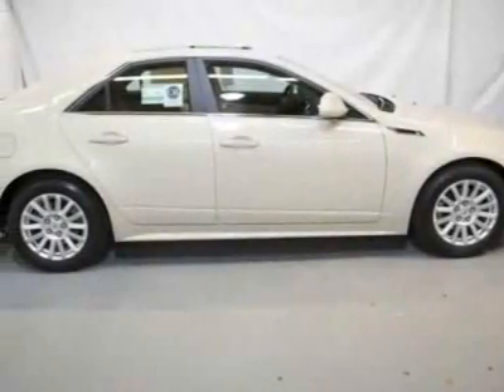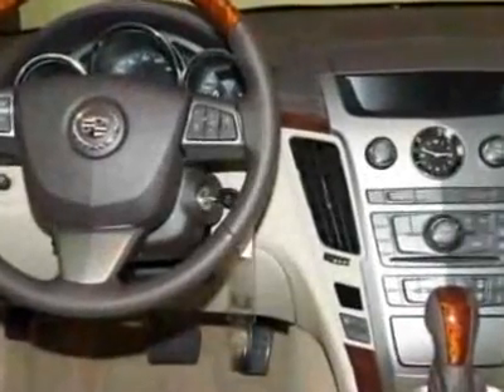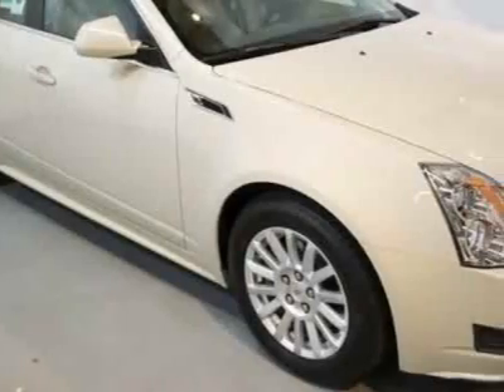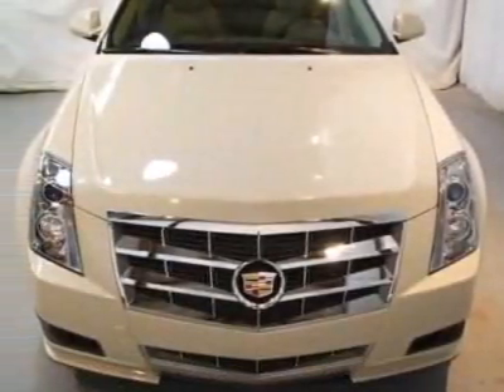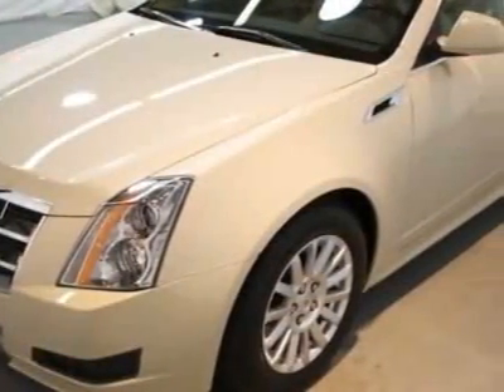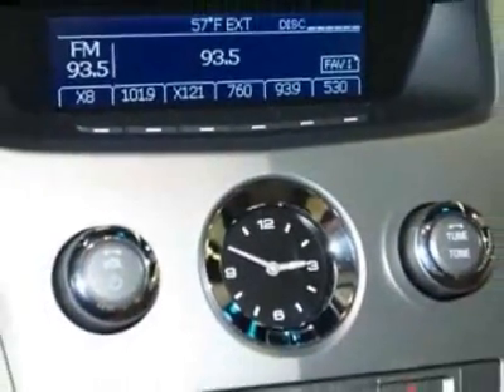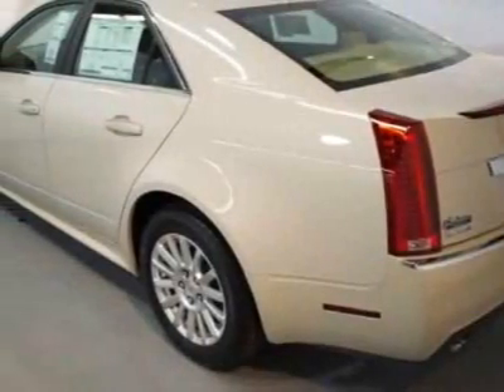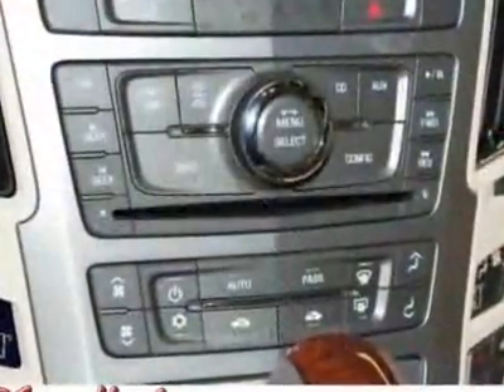2011 Cadillac CTS Luxury Sedan - Columbia, SC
Jim Hudson Buick GMC Cadillac Saab, Columbia, SC - Htd. Lthr. Seats, Bose 8 Spkr, Sunroof, Bluetooth, Aux